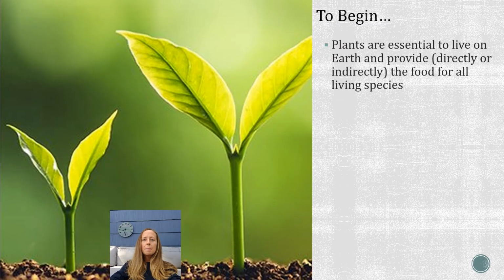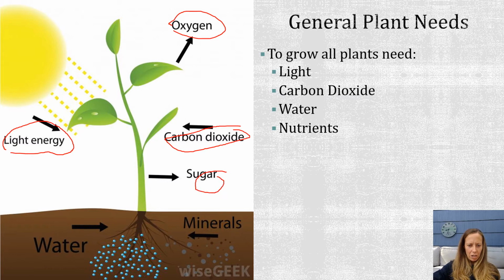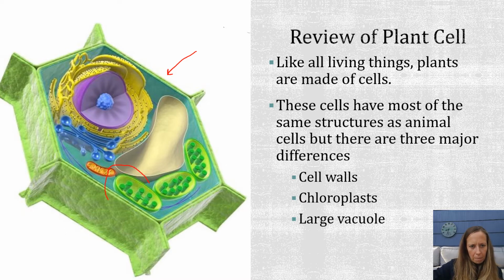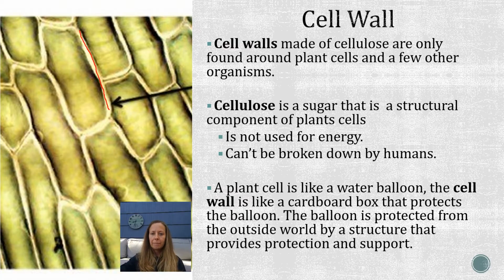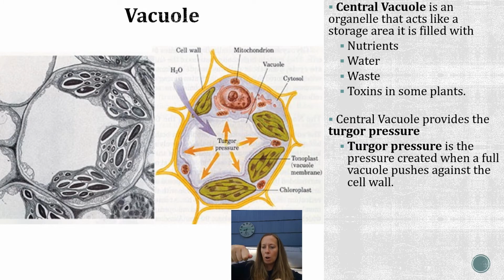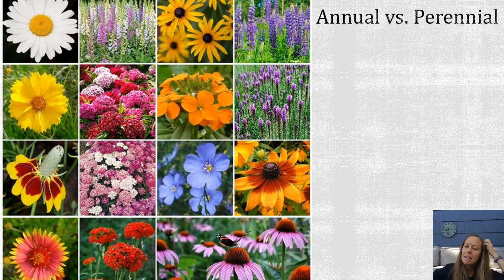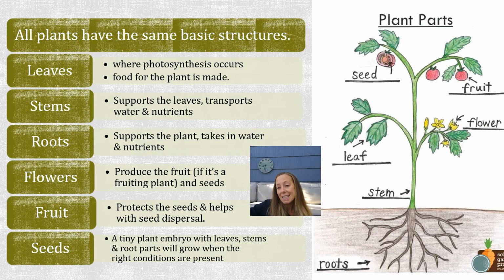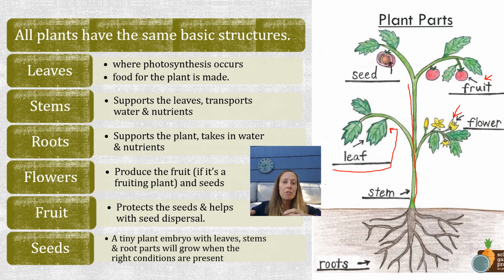2020 Grant Plant Basics Lecture 1